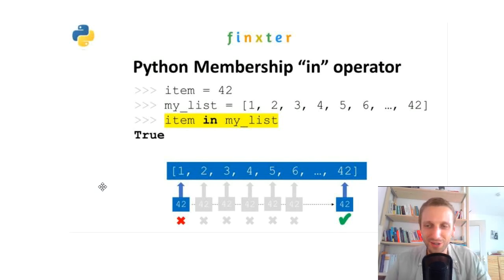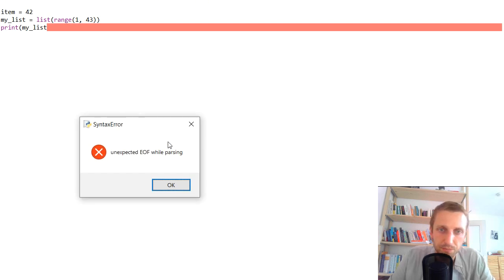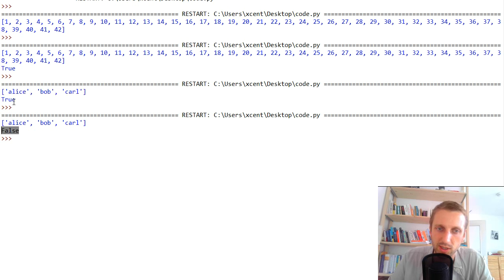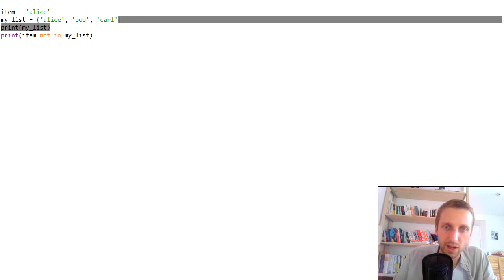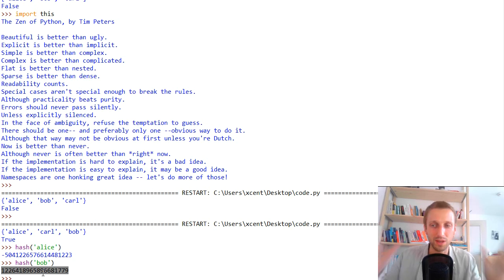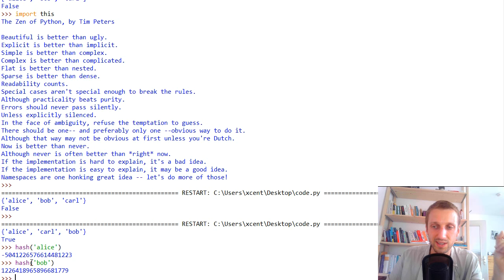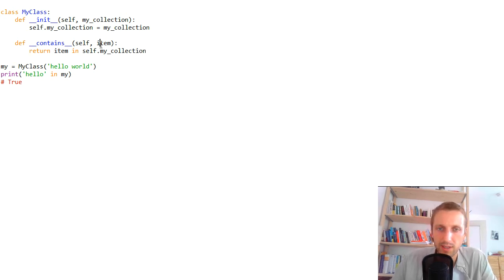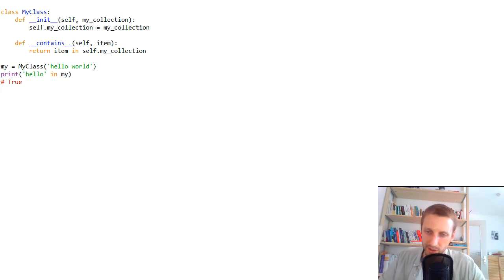Python "in" & "not in" Membership Operators [Ultimate Guide]